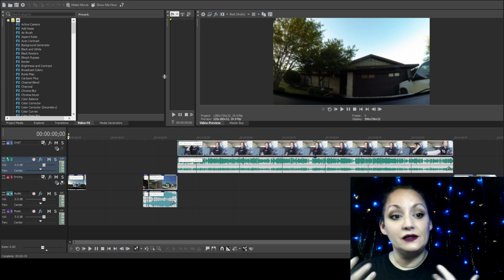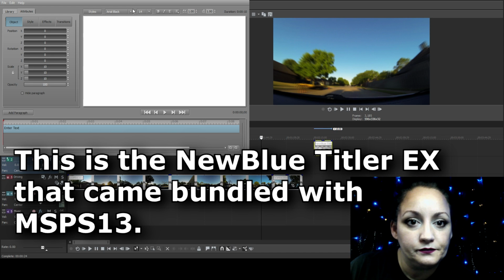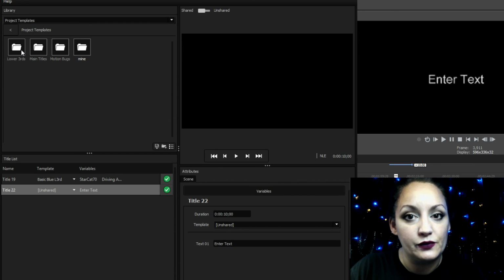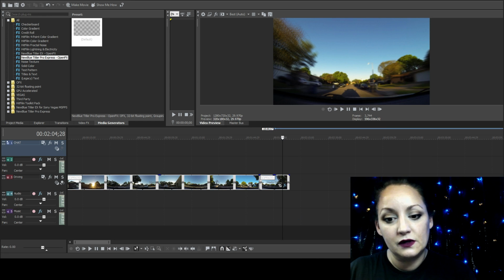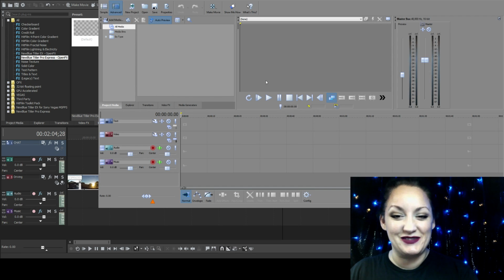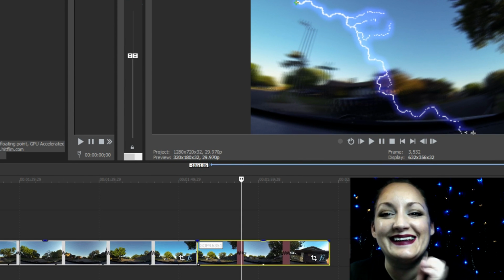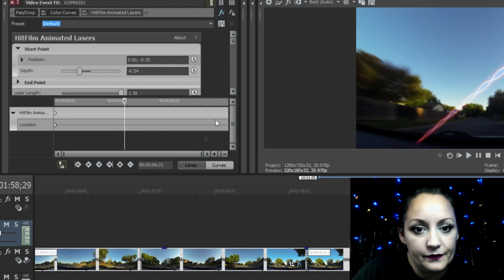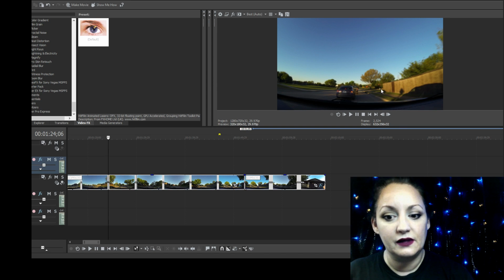Movie Studio 14 Platinum Suite FIRST IMPRESSION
My first impression of Movie Studio 14 Platinum Suite, NewBlueFx, & HitFilm plugins and filters!  Also, I'm slowly figuring out some OBS Studio features.  (^.^)v

I upgraded my MSPS13 to MSPS14 and found one of the biggest differences, at least to me,  to be in the plugin bundle.  In this video I talk about a couple of plugins that made me either like or dislike the upgrade.  The jury is still out on whether this upgrade was a hit or miss for me.  I haven't had time to look at all the new features MSPS14 has to offer, but when I do, I may do a more in depth review.
Also, I'm really liking the extra stuff OBS Studio has versus the original OBS.  Best part about OBS is that it is free!  It's pretty awesome even if it weren't free.  OBS Studio is one of my favorites!

►♪♫Music Credits♫♪
Neon City 1 - Gunnar Johnsén
Experimental Electro 1 - Cospe
▲Video Software & Audio Gear▲
Video and audio edited by me. (^.^)v
Video captured with OBS Studio
Audio captured with Blue Yeti
Audio & Video edited with Movie Studio Platinum 14.